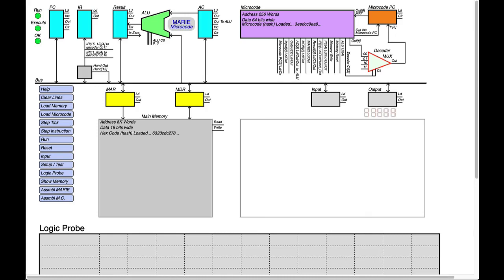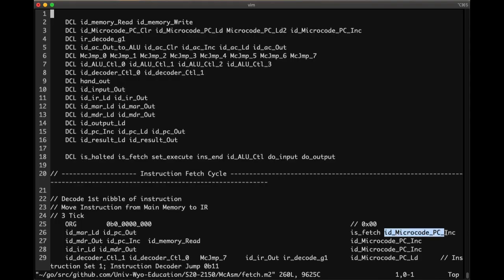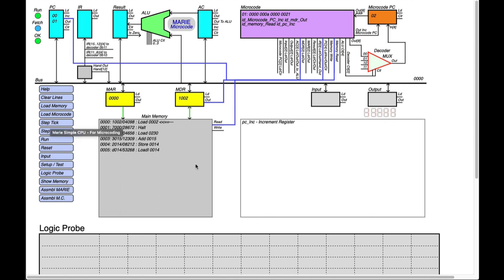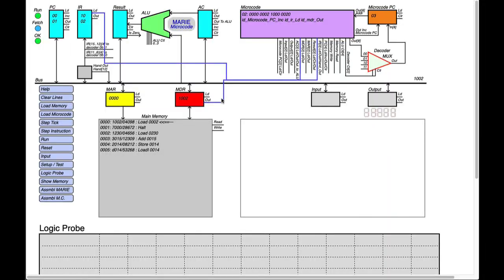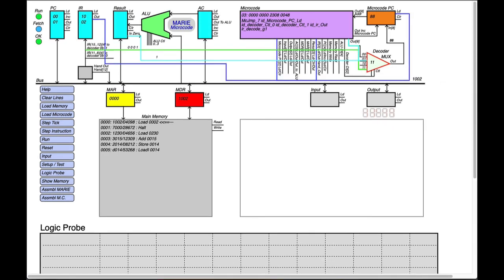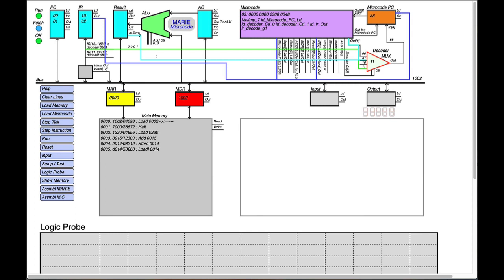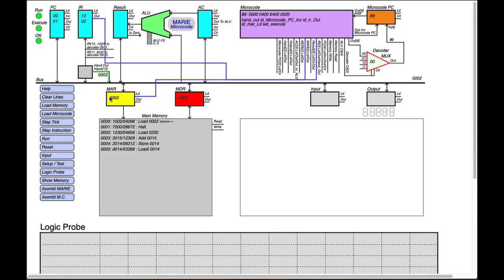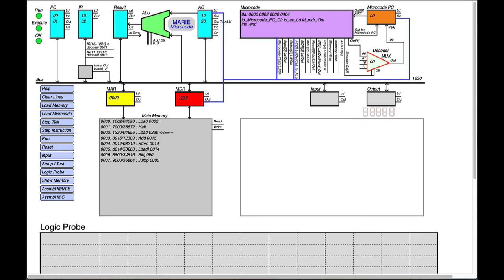Lect 20 2150 Fetch Cycle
Lecture 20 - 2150 Univ Wyo - Fetch Cycle